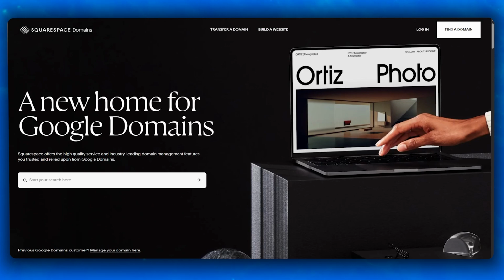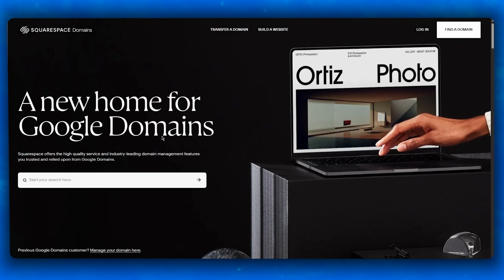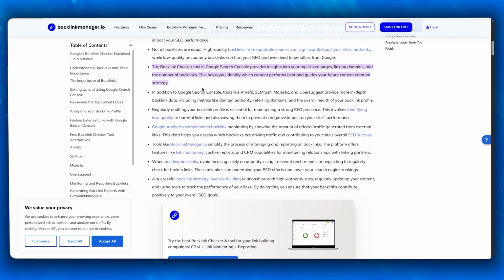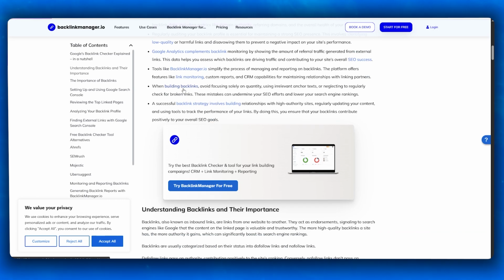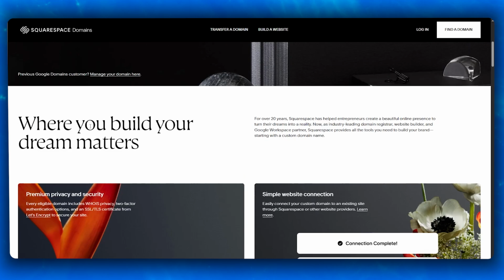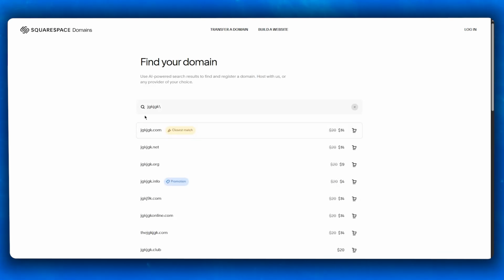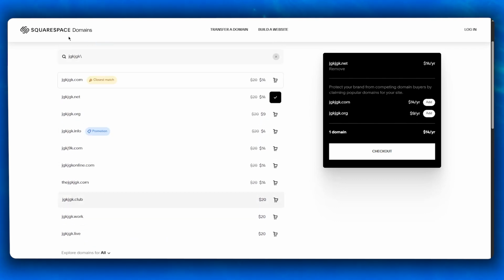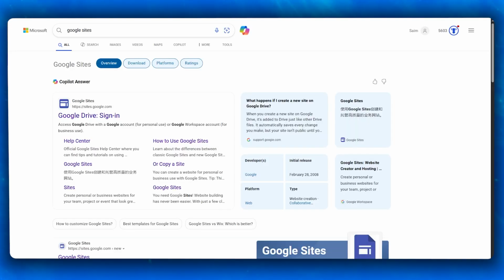How to Create Backlinks in Google Domains I Quick Guide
How to Create Backlinks in Google Domains (Now Squarespace Domains) | Easy SEO Tutorial

In this video, I’ll show you how to create powerful backlinks using Google Domains (now Squarespace Domains) — even if you’re a beginner with no SEO experience. You’ll learn exactly how backlinks work, why they’re crucial for your website’s ranking, and how to set them up using your own domain to boost your SEO naturally and safely.

What you’ll learn in this tutorial:
00:00 Introduction
01:15 What are backlinks and why they matter
01:30 The importance of quality backlinks for SEO
02:00 How Google Domains (Squarespace Domains) can help
02:21 Buying and setting up your domain
02:40 Forwarding or connecting your domain using DNS settings
03:00 Creating a simple Google Site or blog for backlinks
03:33 Structuring your backlink page for maximum SEO value
04:25 How to use multimedia and anchor text effectively
06:00 Final thoughts and SEO tips